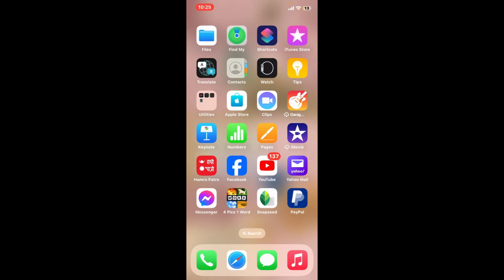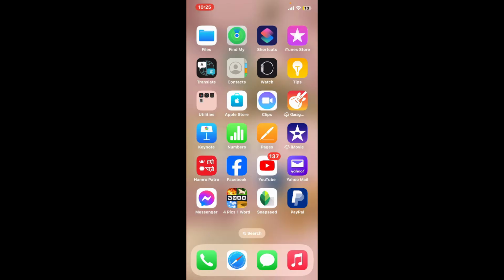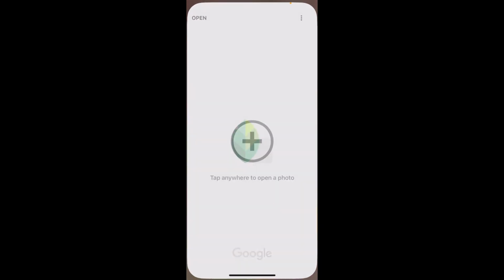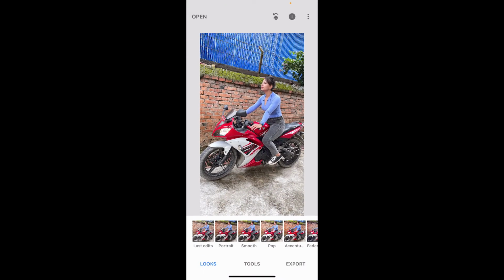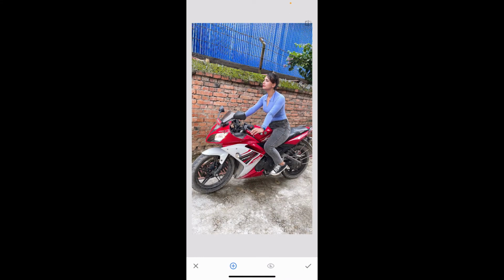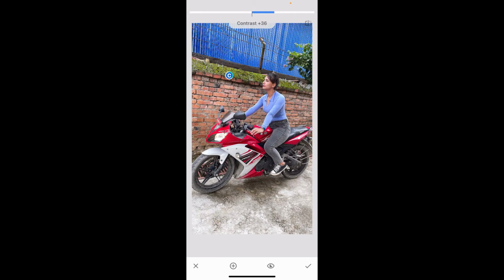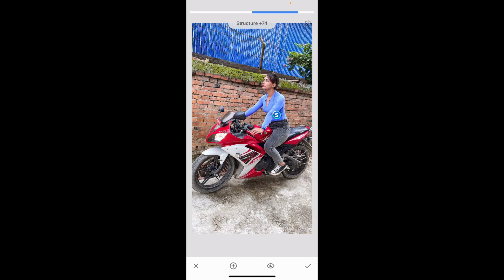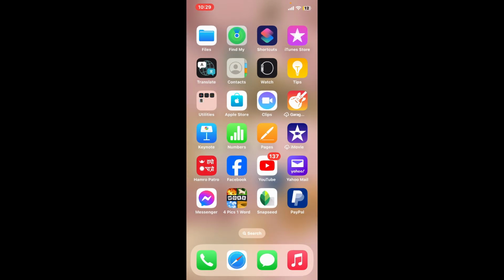How to Fill Color in Snapseed 2024?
Want to learn how to fill color in your photos using Snapseed? You're in the right place! In this tutorial, we'll walk you through the steps to selectively fill color in specific areas of your images using Snapseed's powerful editing tools.

By the end of this tutorial, you'll be able to confidently fill color in specific areas of your photos using Snapseed, adding vibrant and impactful elements to your images.